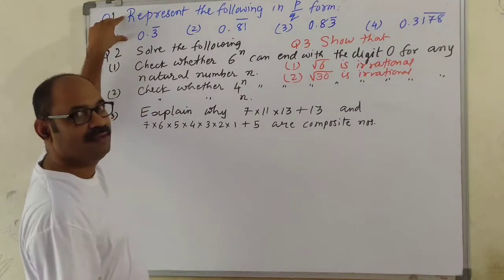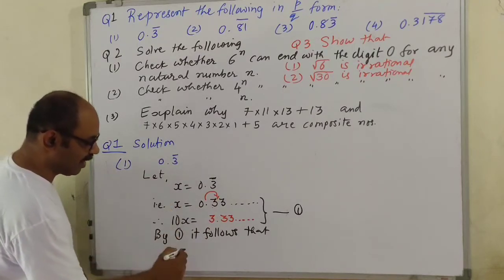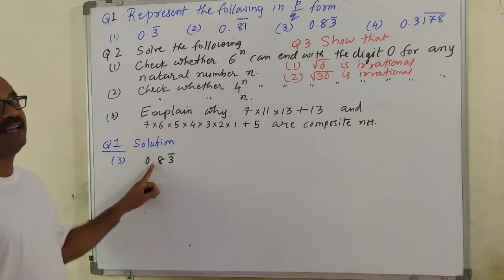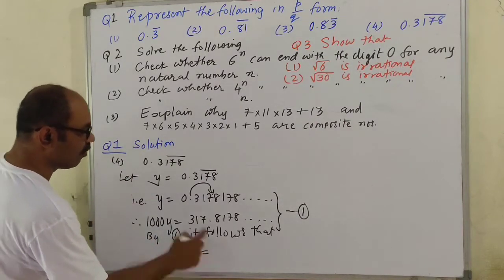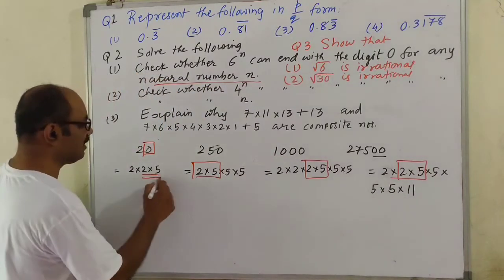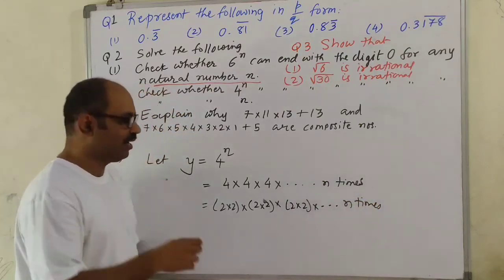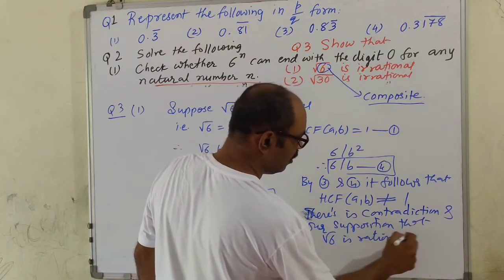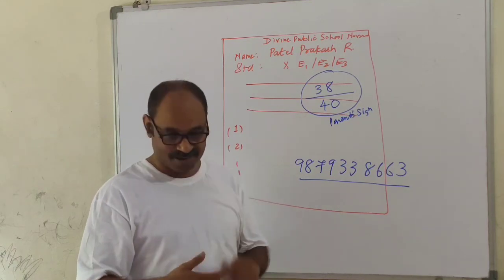Std 10 Ch 1 Real Numbers Concluding Session Video 11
Representation of decimal fraction into Rational Number form, Showing that given expression is Composite Number and Square Root of certain Composites are Irrational